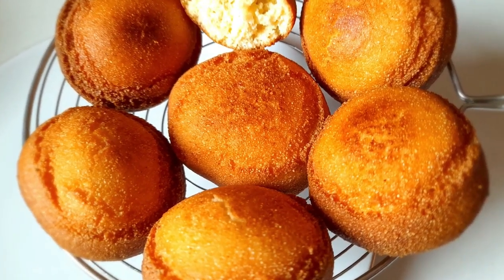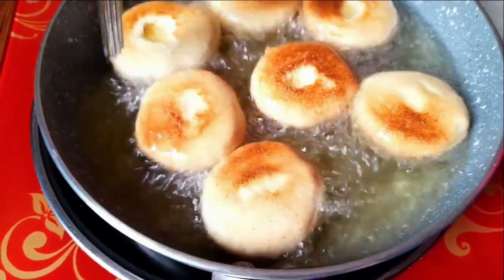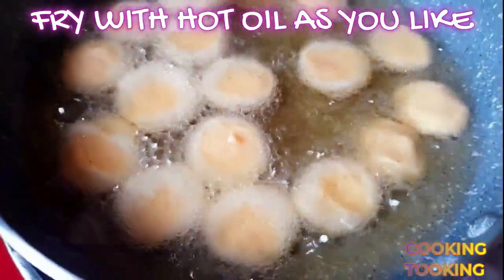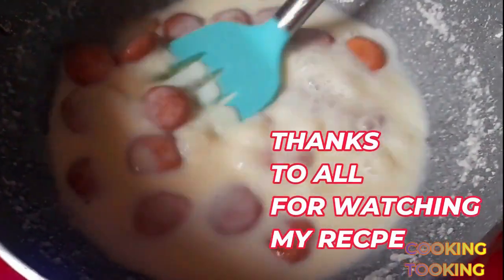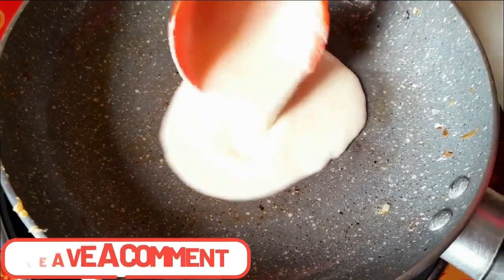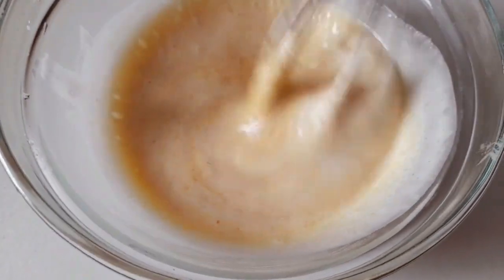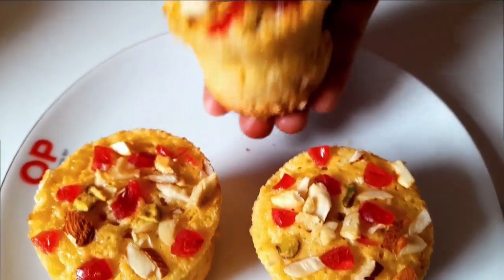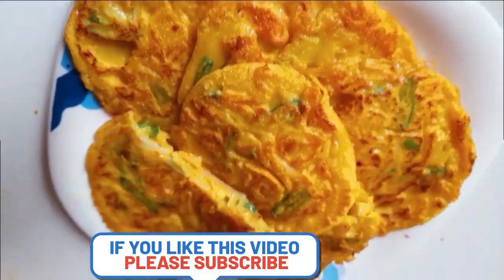৫টি সহজ ও ভীষন মজার সুজি রেসিপি একসাথে | 5 Semolina Snacks Recipe | Suji Nasta | Sujir Tiffin Recipe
"Cooking Tooking & Lifestyle Channel"
                "Cook Something Testy
                Create Something New"

৫টি সহজ ও ভীষন মজার সুজির রেসিপি একসাথে | 5 Semolina Snacks Recipe | Suji Nasta | Sujir Tiffin Recipe | Sujir biscuits, Sujir Dim Porotha,Suji Cup Cake  | Cooking Tooking Easy Recipe

Cooking Tooking Recipe.How to Cook at Home.An Easy way to Cook.How to Learn Cooking in Online.Easy Recipe by Cooking Tooking.Shohoj Recipe by Cooking Tooking

আর কোনো প্রশ্ন থাকলে আমাকে কমেন্টে জানাতে পারেন।Semolina Snacks Recipe
Snacks Recipe
suji sweet recipe
suji recipe for breakfast
suji upma recipe
pizza semolina recipe
snacks with semolina
best semolina bread recipe
suji aloo ka nasta recipe
simple suji recipe
suji diye nasta

এই ভিডিও ভাল লাগলে, প্লিজ সবার সাথে শেয়ার করবেন।